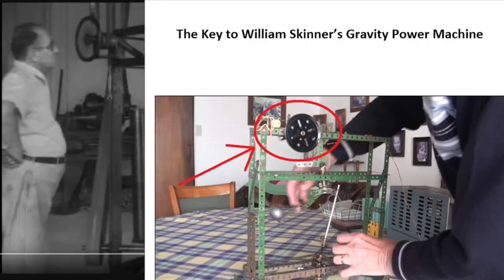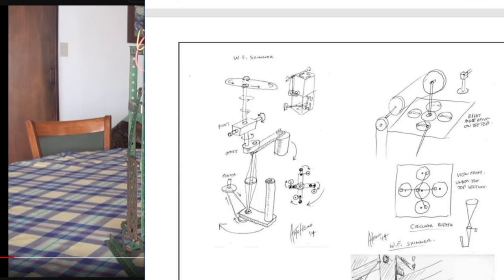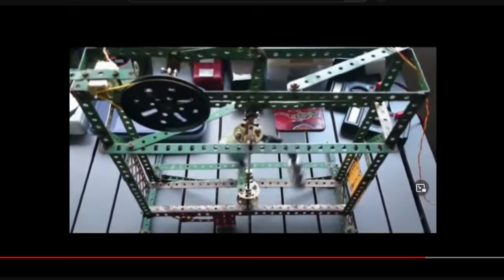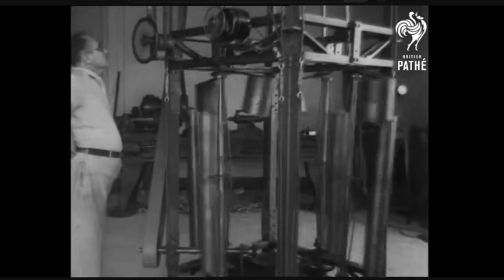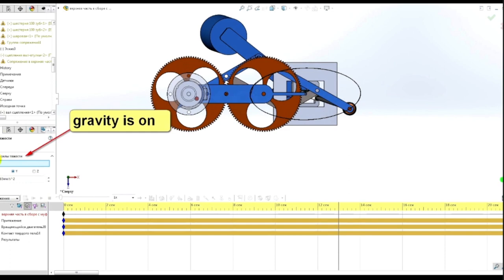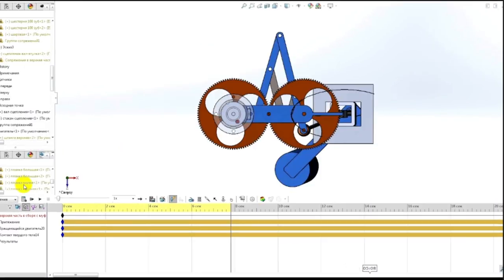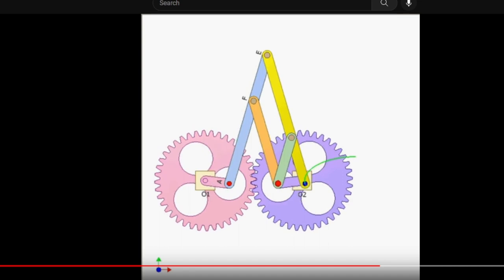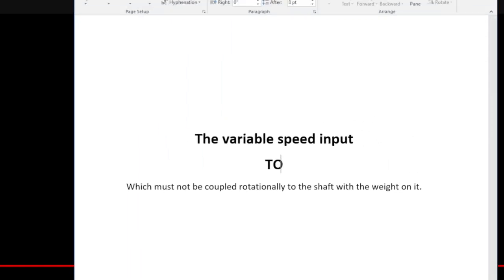The Key to William Skinner's Gravity Power Machine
This video explains the key to getting your Gravity Power Machine functional and producing over-unity power. The key is to have a torque-sensitive input which is normally stalled but moves quickly when there is very little load. The shaft with the weight on it must be allowed to spin freely, and not coupled to the input/timing mechanism. I do not believe you need two weights, one is plenty.

3D model of Skinner Machine: (still looking for the source)